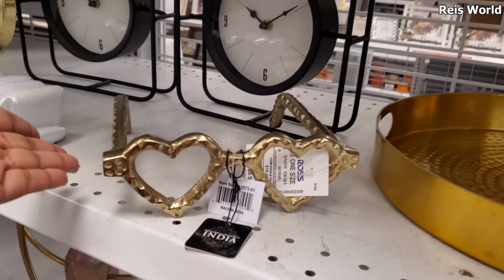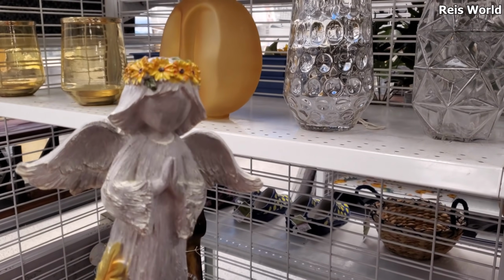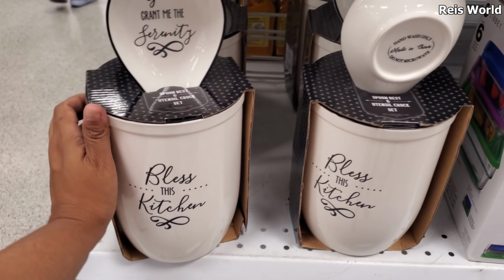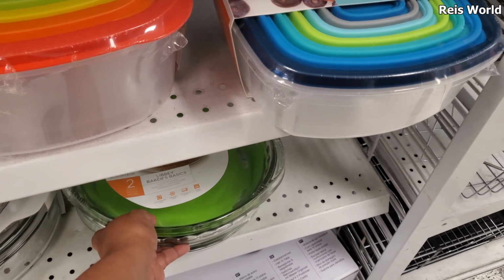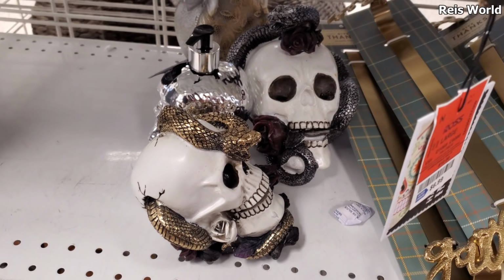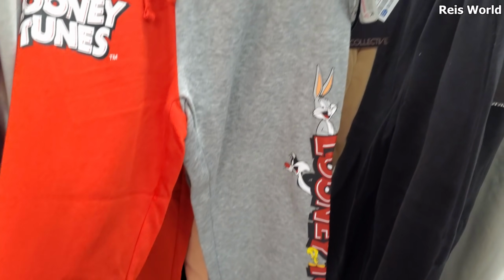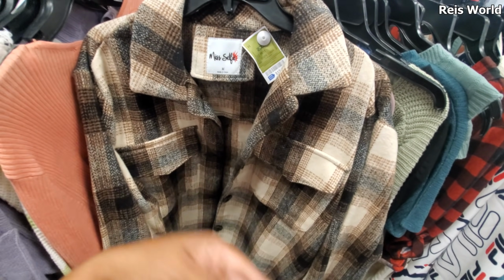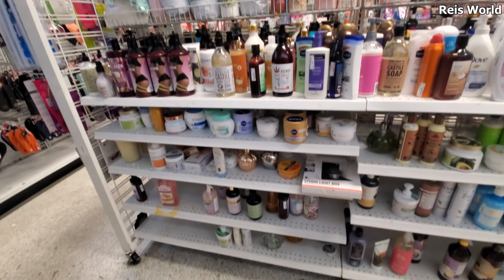ROSS DRESS FOR LESS COME WITH ME 2021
Browse with me through Ross Dress For Less, home decor, You know Ross always has the unique items :) Shop with me , wall decor and more, Please always stay safe and BUCKLE UP!